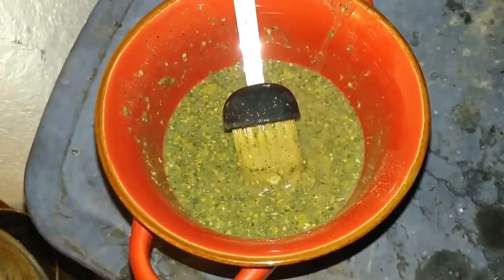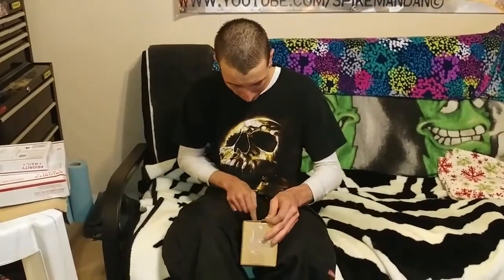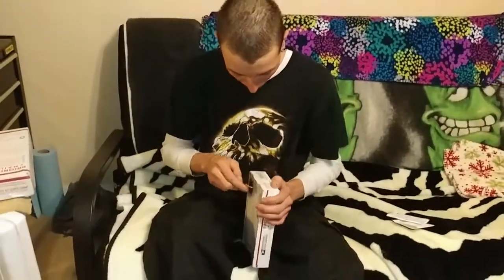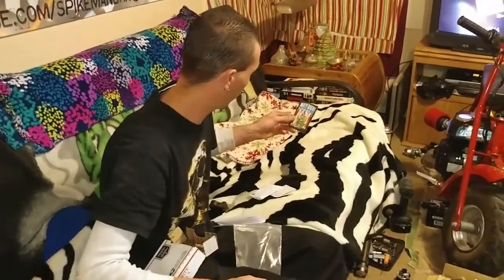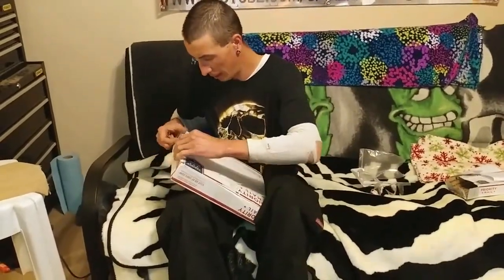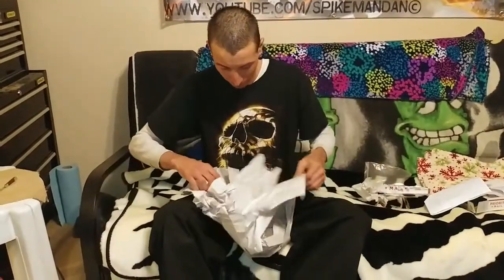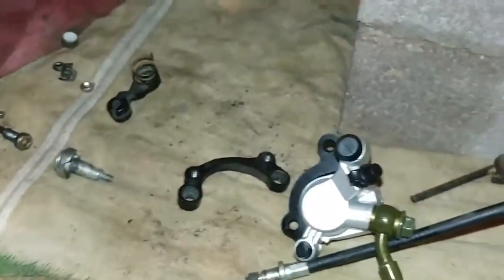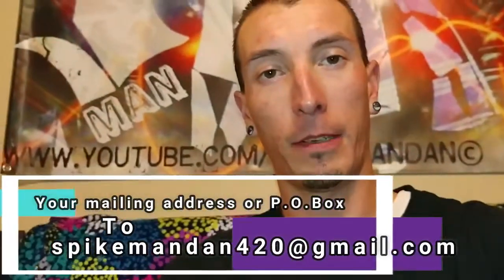UNBOXING OF NEW BRAKE PARTS FOR THE COLEMAN CT100U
BBQ & Un Boxing of new parts for the coleman ct100u